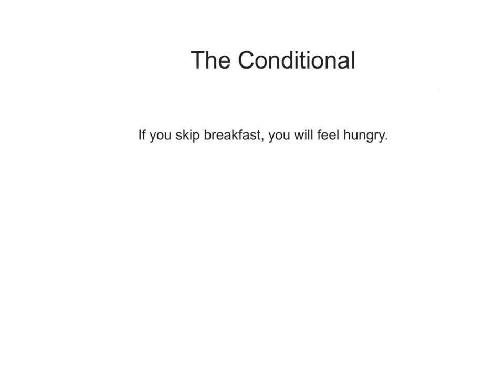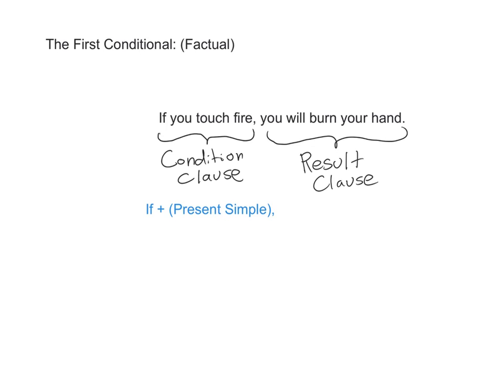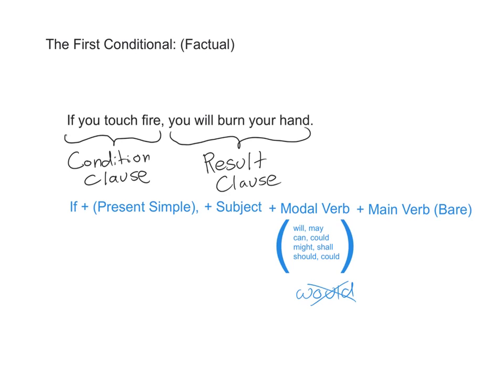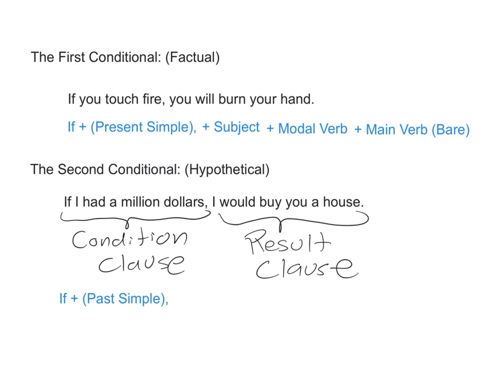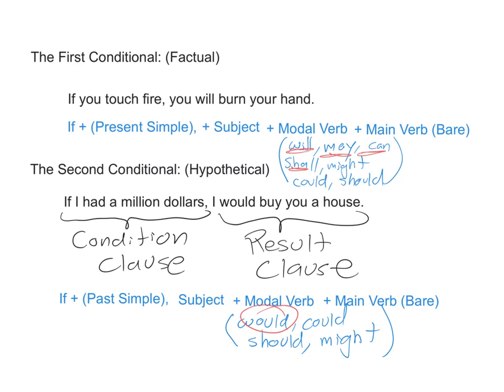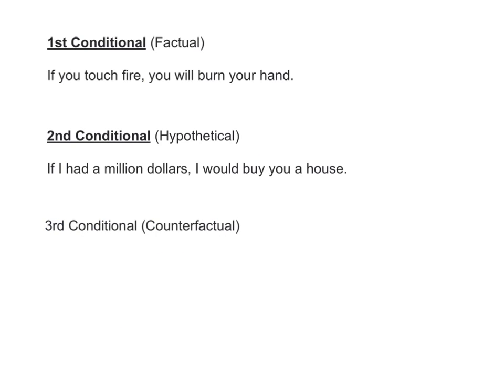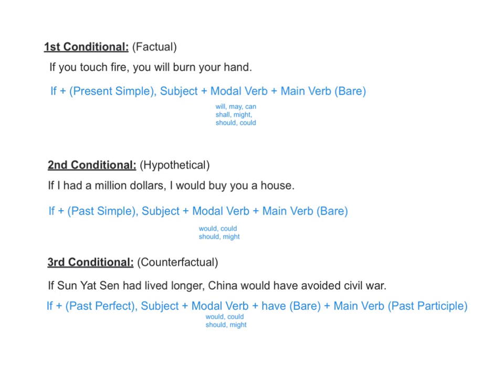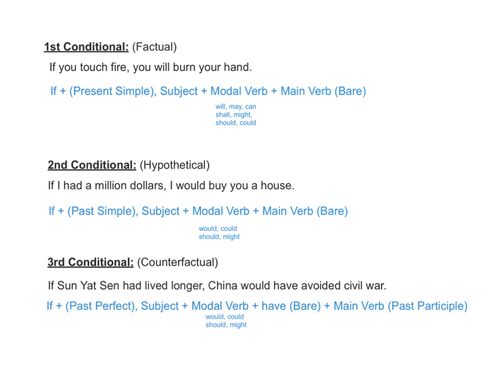The Conditional (English)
Describes how to write conditional sentences